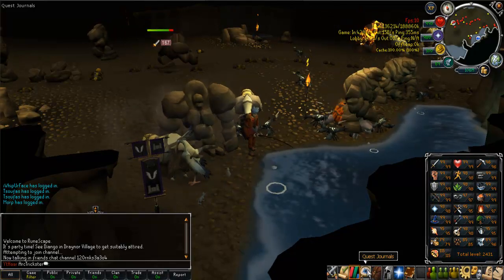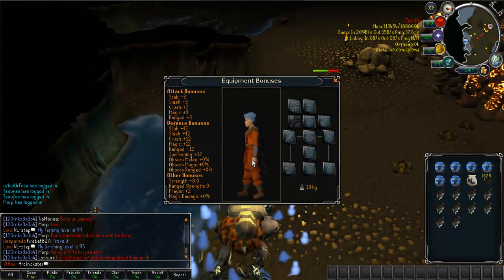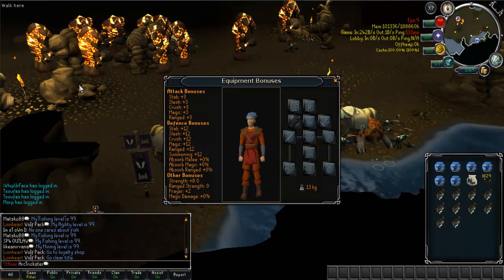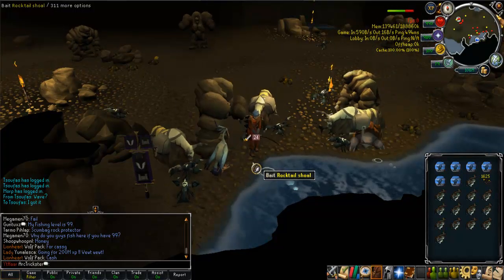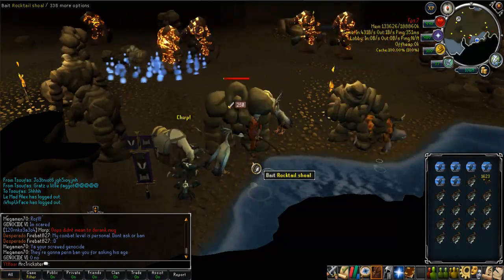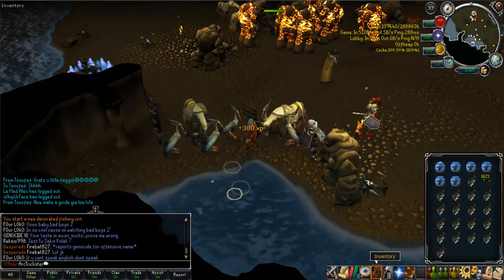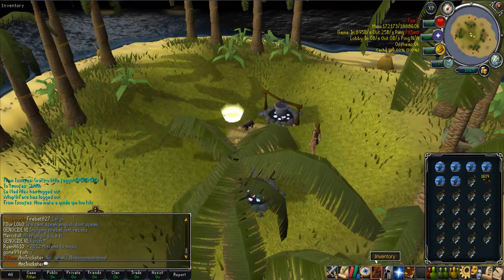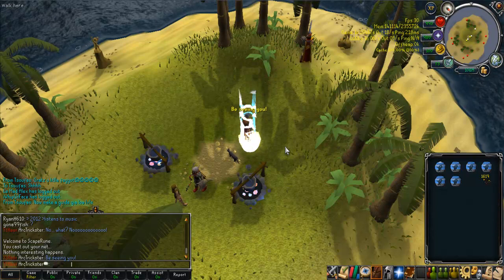TokHaar-Kal Cape - My Thoughts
these are my thoughts about the new TokHaar-Kal cape :)